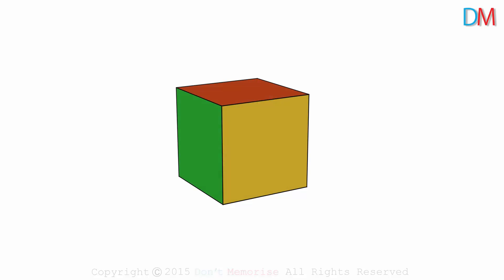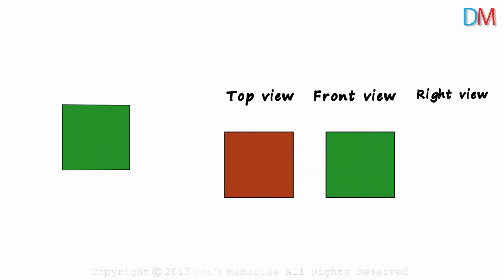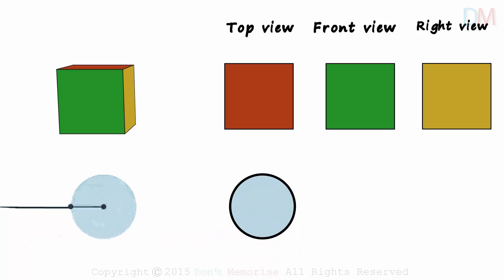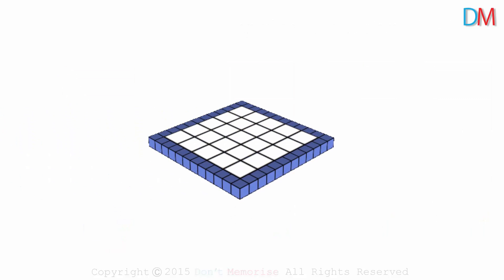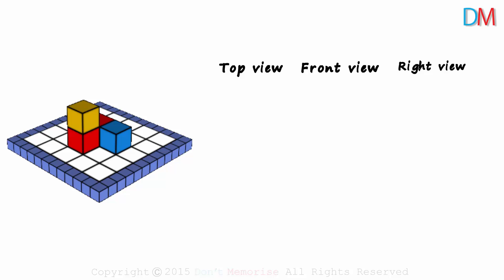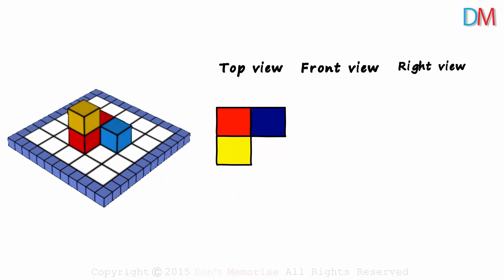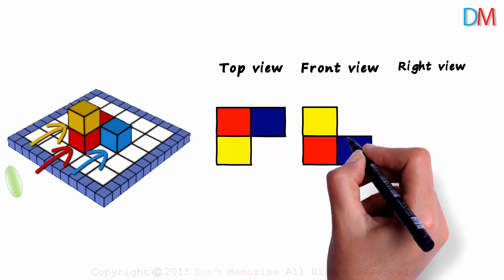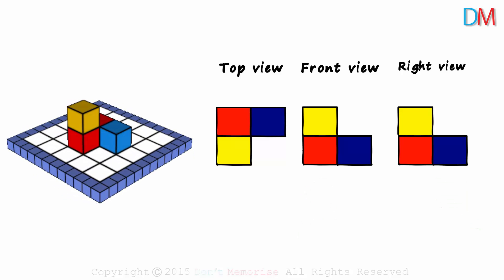Viewing 3 Dimensional Shapes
📅🆓NEET Rank & College Predictor 2024 What's the best technique to find the top view, front view and the side view of a solid? Watch this video to know more! And to watch all videos for free, visit our

Don’t Memorise brings learning to life through its captivating FREE educational videos.